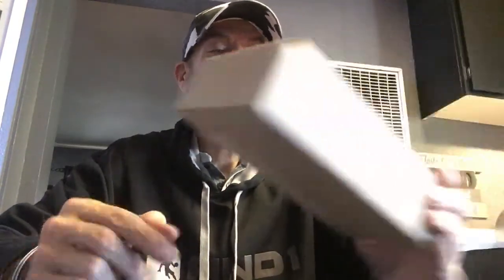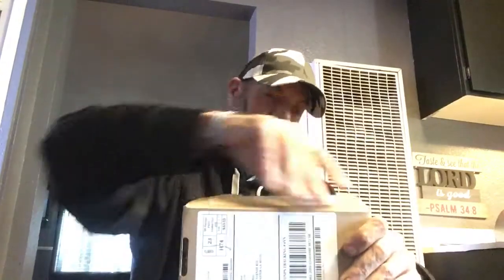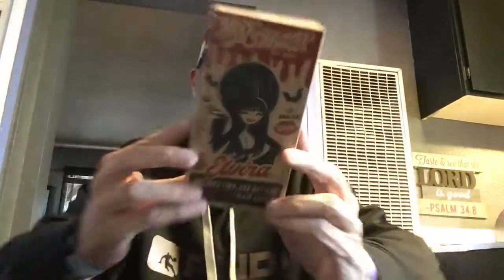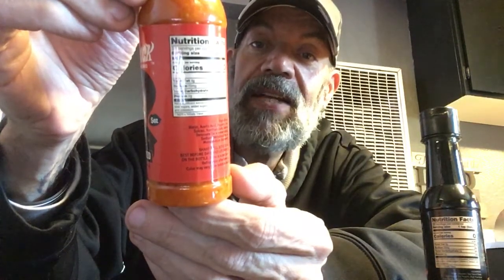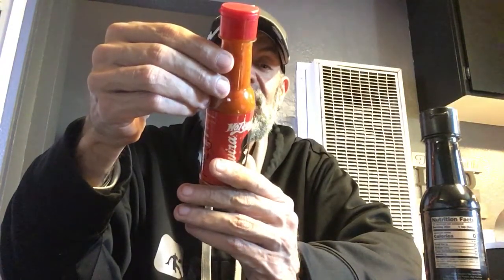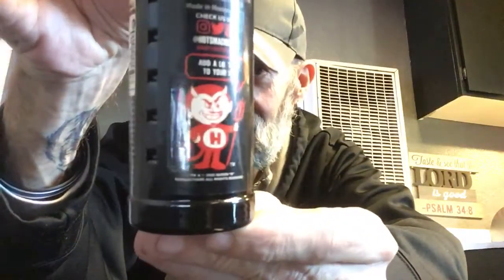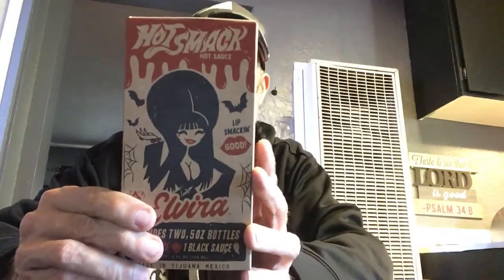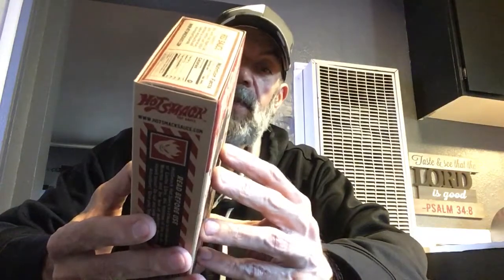Unboxing HotSmack Elvira Hot Sauce - April 2021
Elvira’s Hot Sauce!